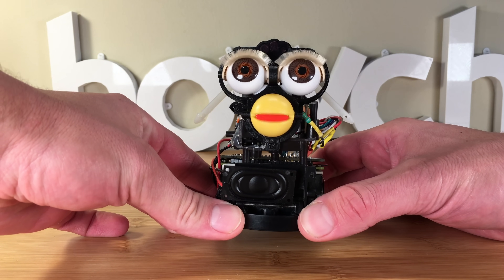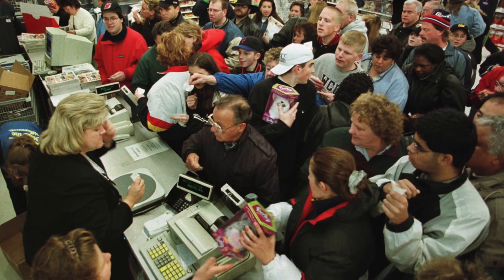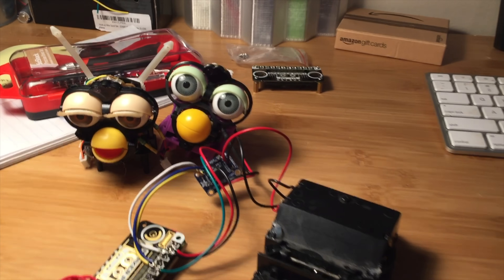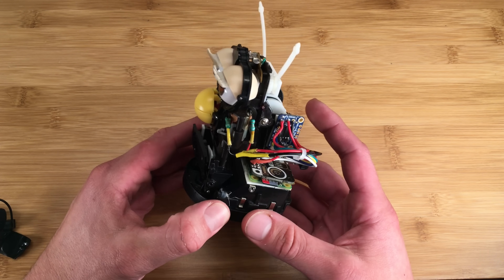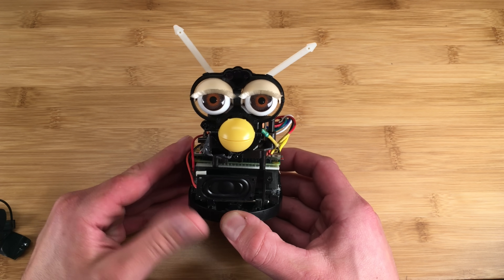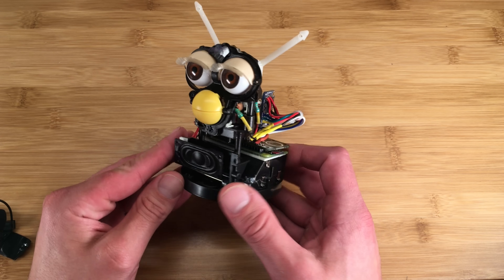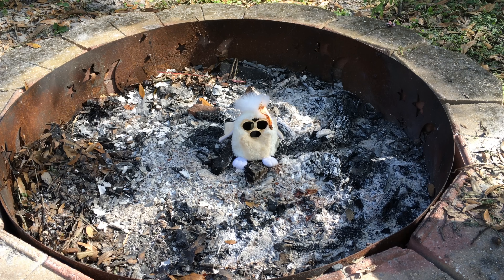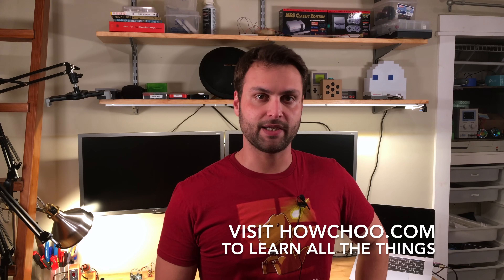I Turned a Furby into an Amazon Echo. I Give You: Furlexa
By combining a Raspberry Pi Zero W (a tiny computer), Amazon's open-source Alexa Voice Service software, and a few other electrical components, I converted my normal Furby into a Furby Echo. I give you: Furlexa.

Learn how to build a "normal" Raspberry Amazon Echo (without a Furby)